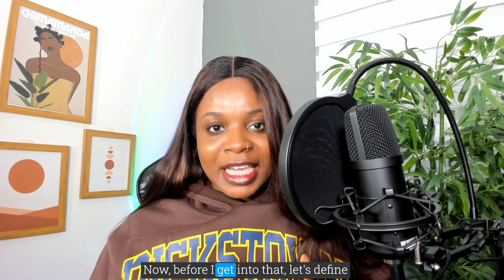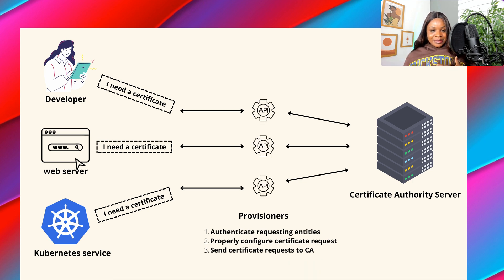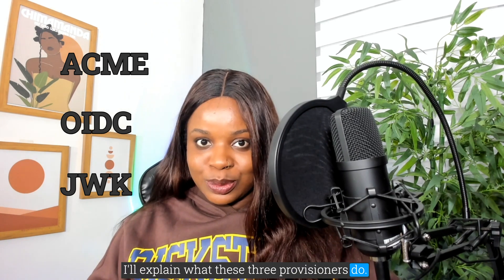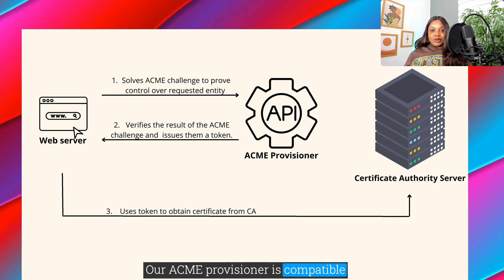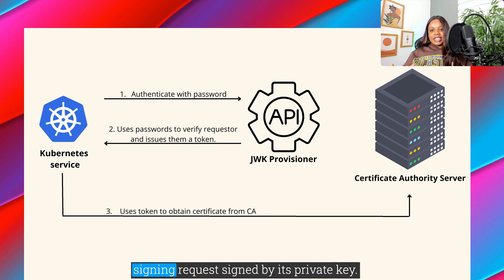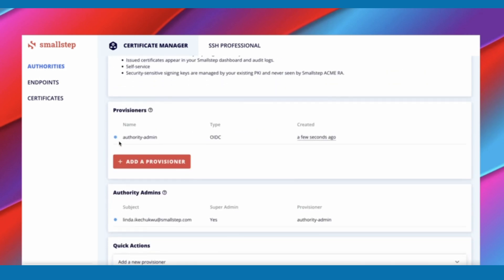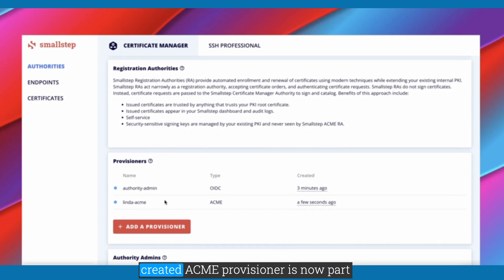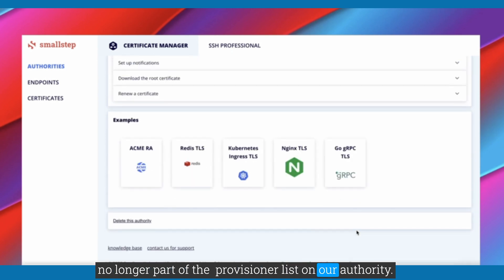Provisioners Management UI on the Smallstep Platform.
"Provisioners" are a proprietary lingo within the Smallstep ecosystem and they’re very foundational to how the Smallstep certificate manager works.

In this video, our Developer Advocate, Linda Ikechukwu finally demystifies what Provisioners really are. She also shows how you can add, edit, delete, and manage provisoners on your authority from the Smallstep UI.